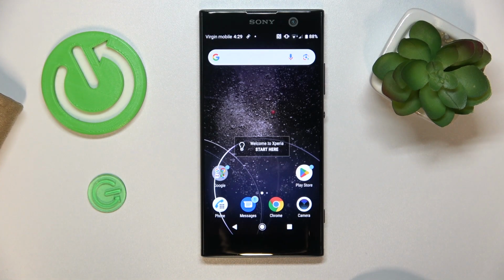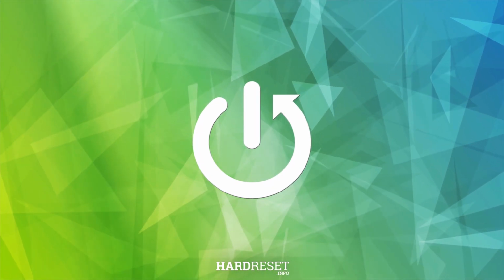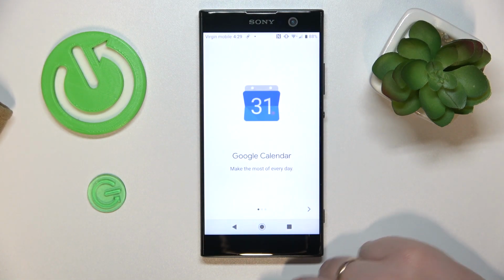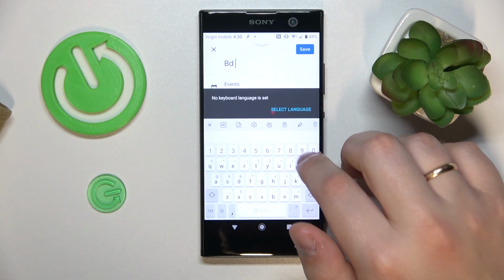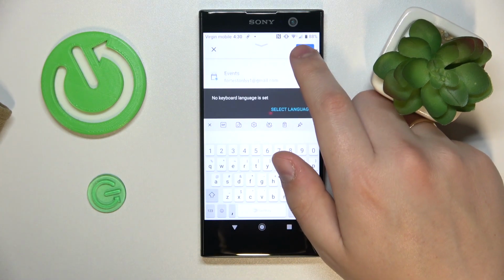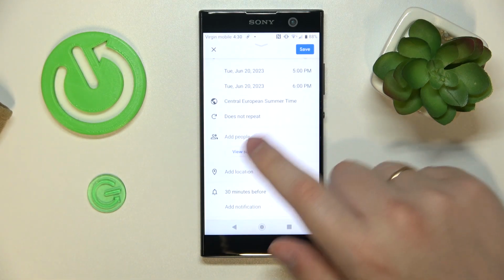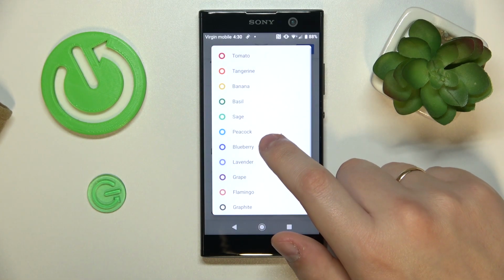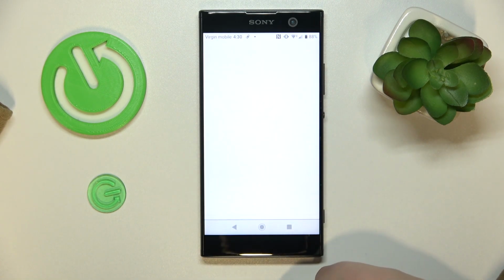How to Add an Event to Calendar on SONY Xperia XA2? Check how to Create & Setup Event Type & Time!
We're glad that you are here! In this video, you will learn how to add events to the calendar on your SONY Xperia XA2. Whether it's a meeting, birthday, or appointment, keeping track of your schedule is important, and the calendar feature on your Xperia XA2 can help you stay organized. Follow the step-by-step instructions to effortlessly add events to your calendar and never miss an important occasion.

How to add an event to the calendar on SONY Xperia XA2?
How to insert an event in the calendar on SONY Xperia XA2 smartphone?
How to schedule an event on SONY Xperia XA2 phone?